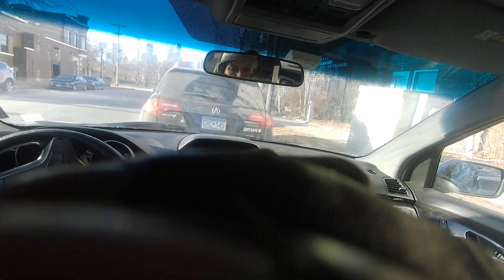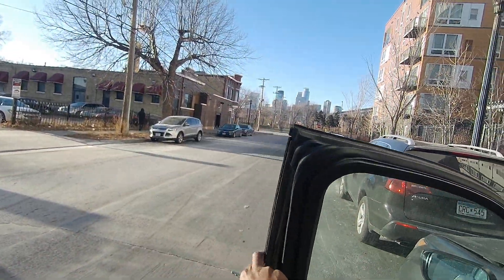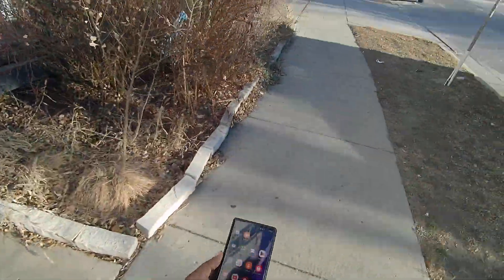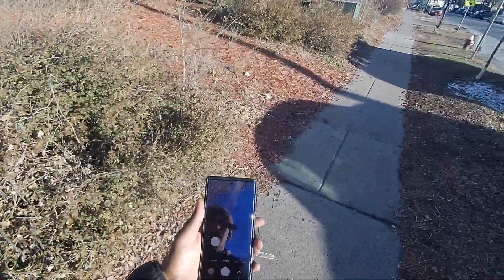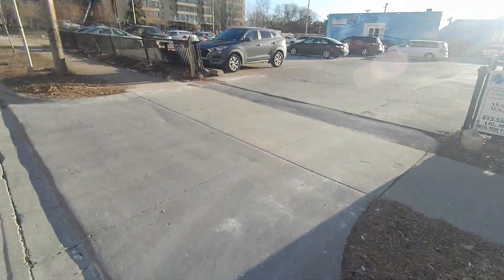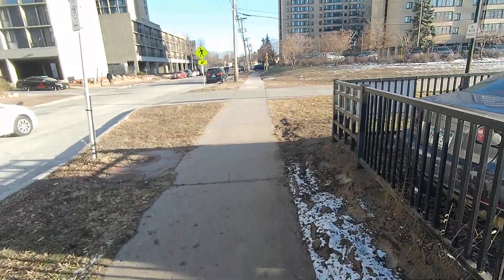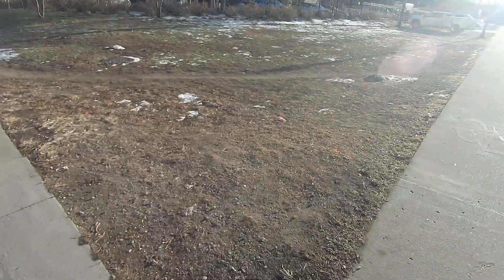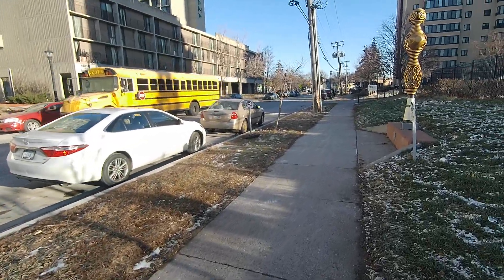ORDRO EP8 Head-Mounted Video Camera reviews (1) daily vlog.